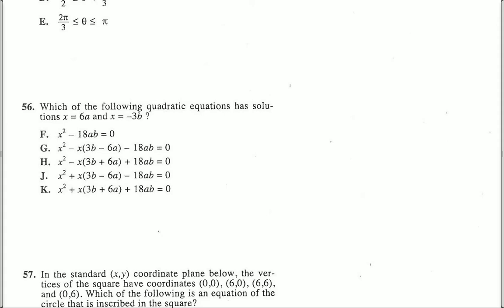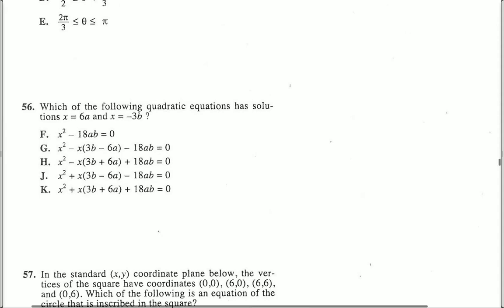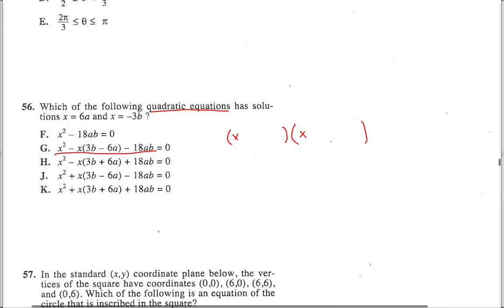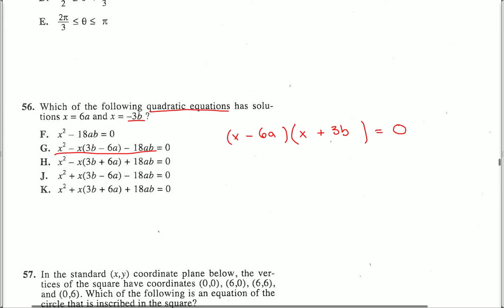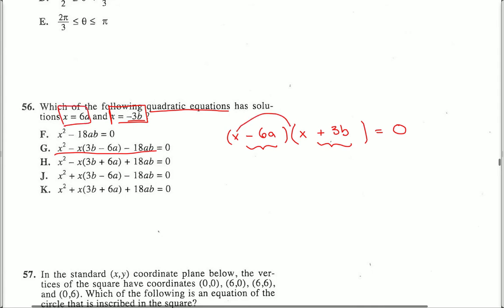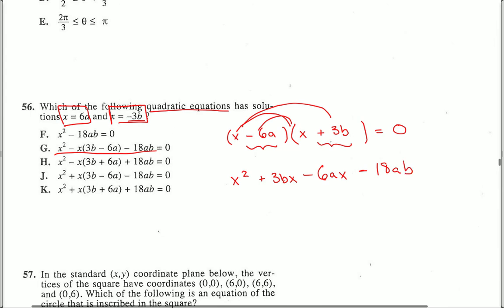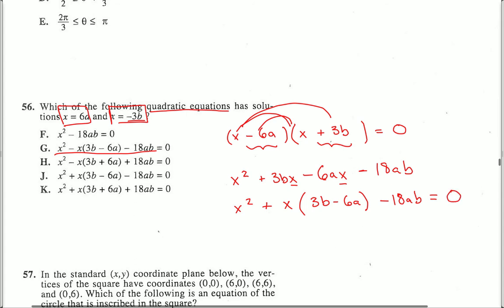ACT Test 2 Math. Question 56.